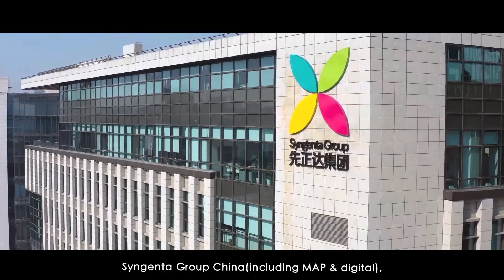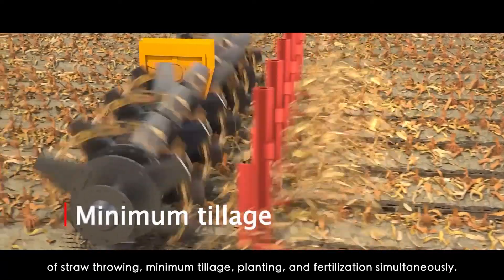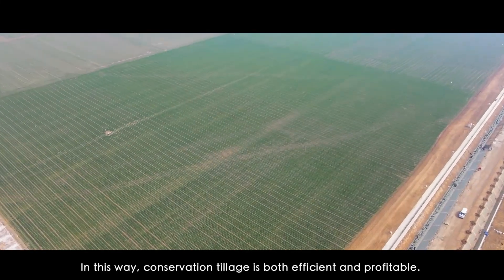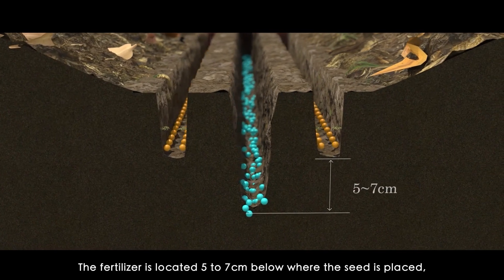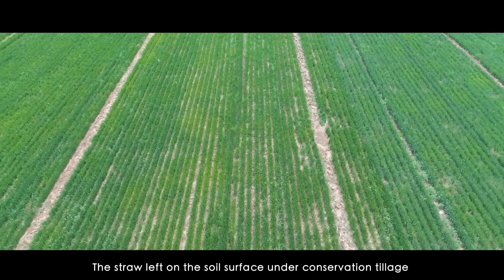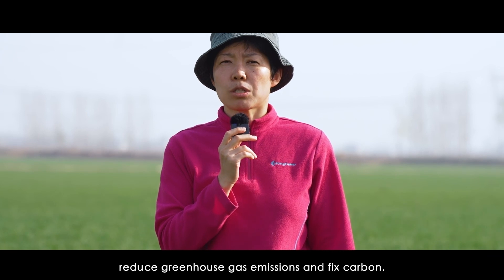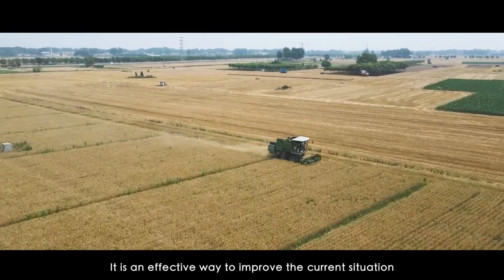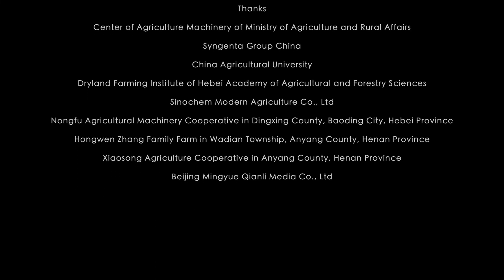Regenerative Agriculture in China: Run Tian Project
In China, the Run Tian project supports farmers in improving air quality, sequestering carbon in the soil and improving their income. See how conservation tillage and new equipment advances can support these farmers. The Run Tian project is a joint collaboration between The Nature Conservancy and Syngenta Group China.